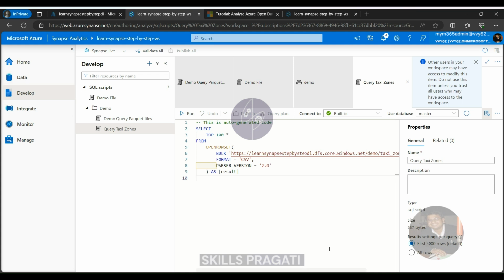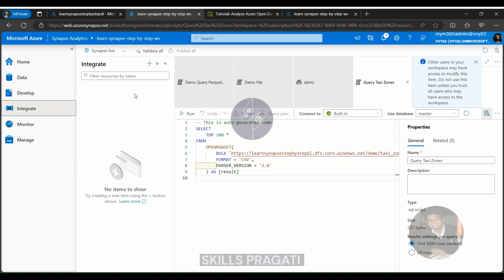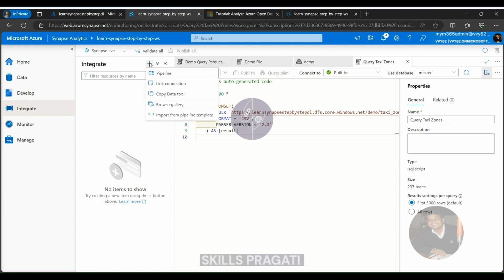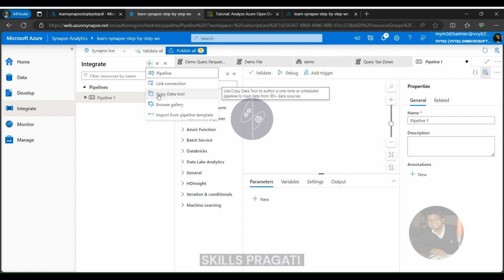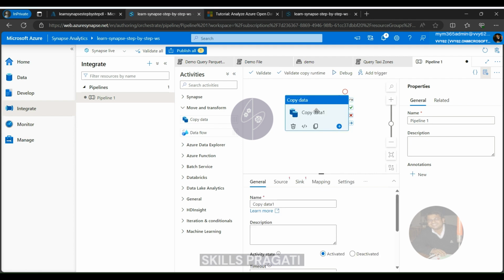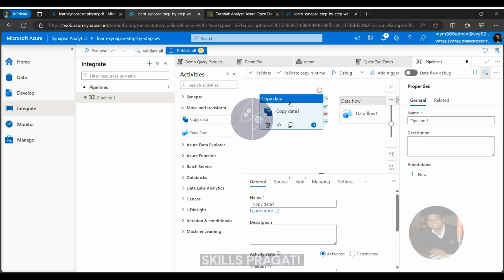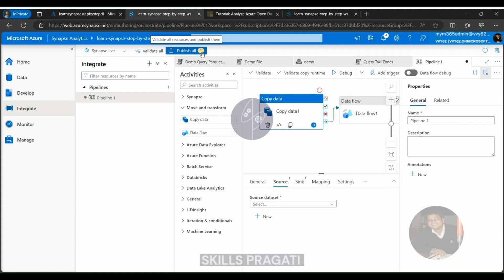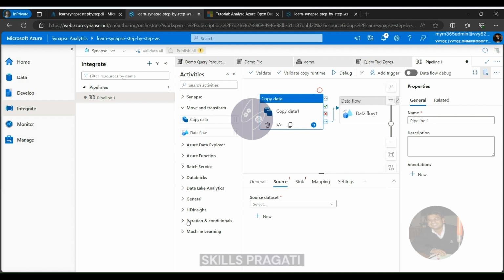Integrate Hub Overview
Learn how to use the Integrate Hub to orchestrate data pipelines, automate data flows, and integrate with other Azure services.